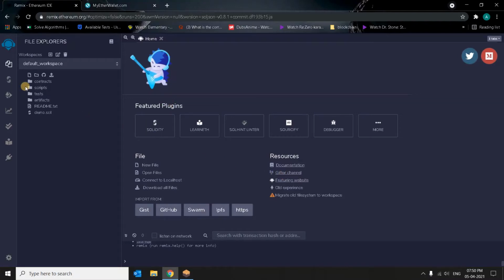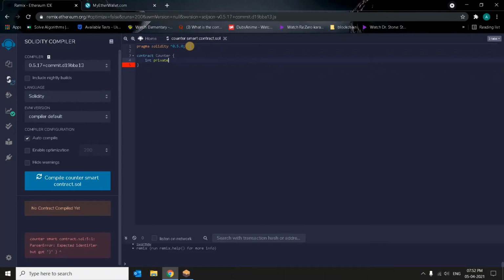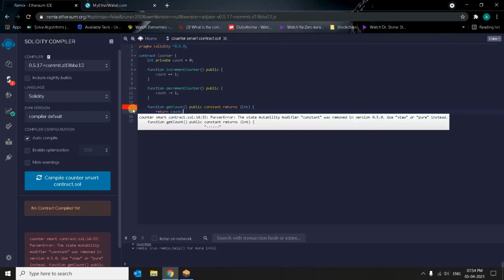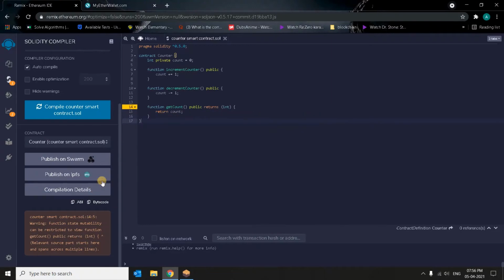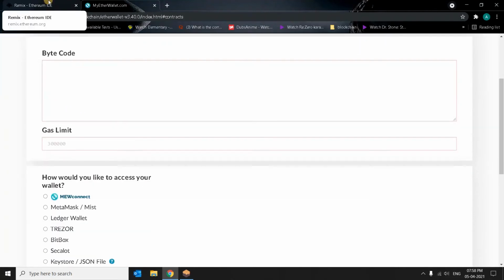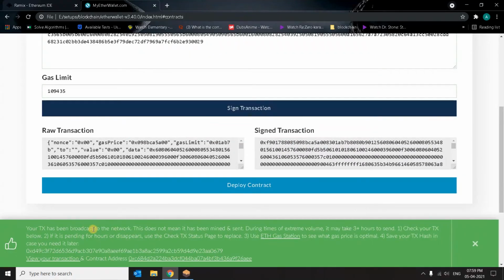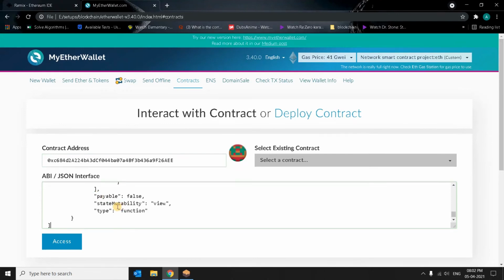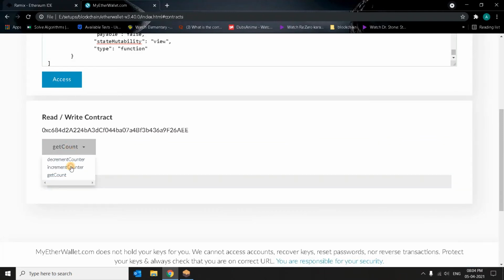3. Smart Contract Creation and Deployment | Blockchain Tutorial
⭐️ Content Description ⭐️
In this video, I have explained on how to create and deploy the smart contract using solidity. This is a private blockchain setup by connecting ganache and ether wallet. I have created a counter functions using solidity and deploy it. The transactions are recorded in terms of blocks. The same setup can be applied for the public blockchain.

🕒 Timeline
00:00 Introduction
00:33 Create a smart contract using solidity
05:53 Deploy contract in remix ide
06:46 Deploy in Ether Wallet
09:40 Making transactions in smart contract
12:39 Recap